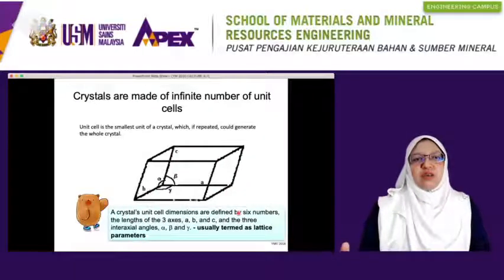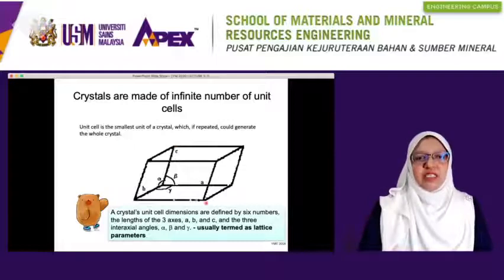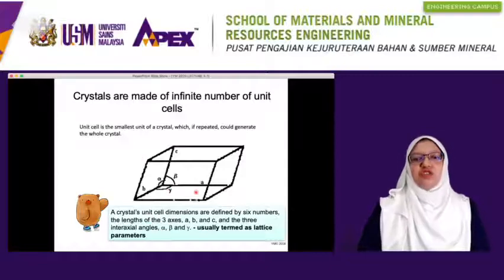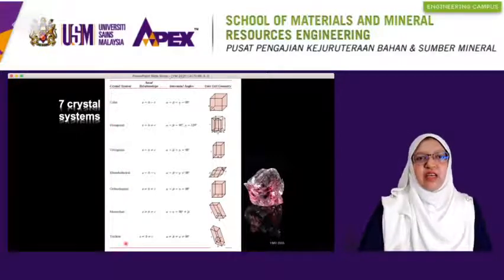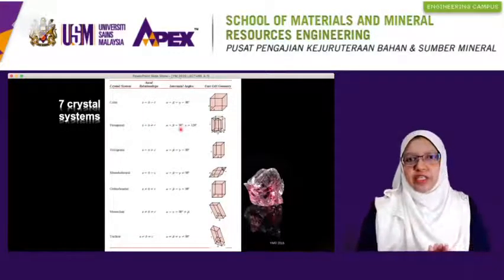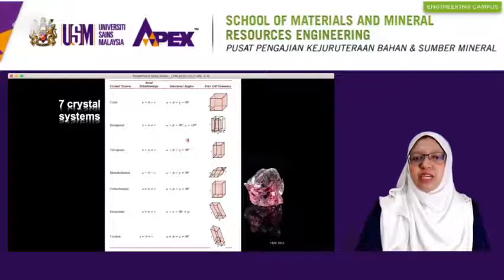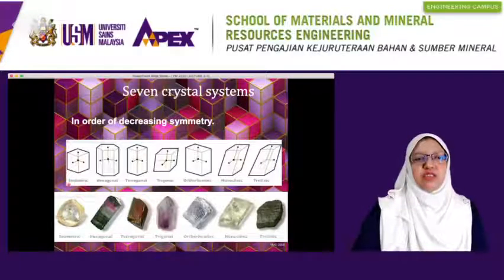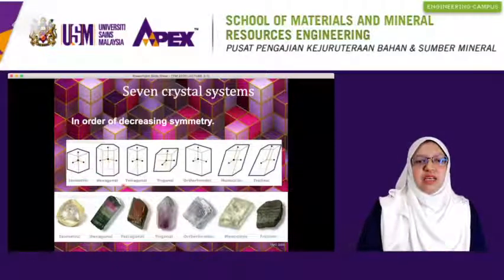CRYSTAL SYSTEMS-PART 1